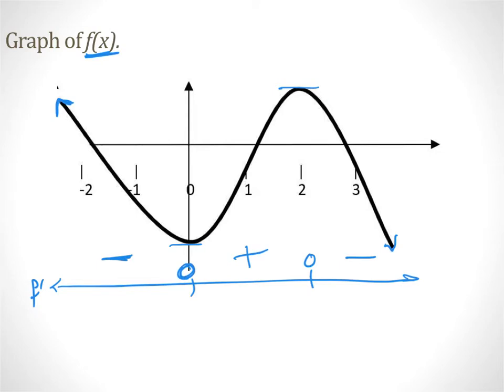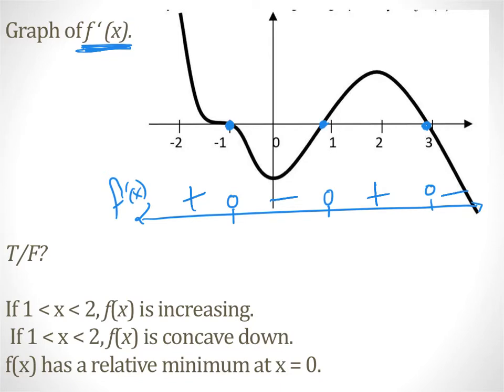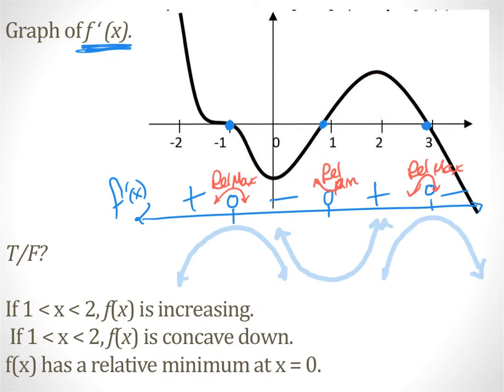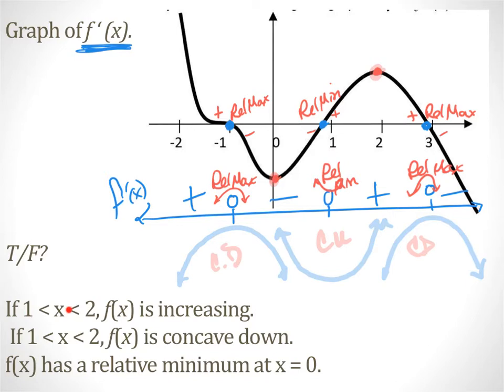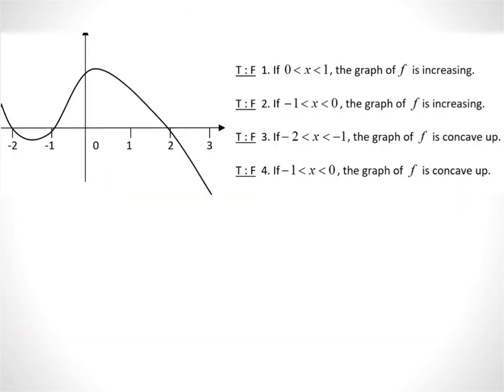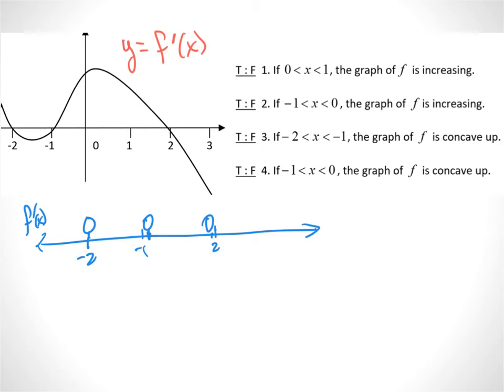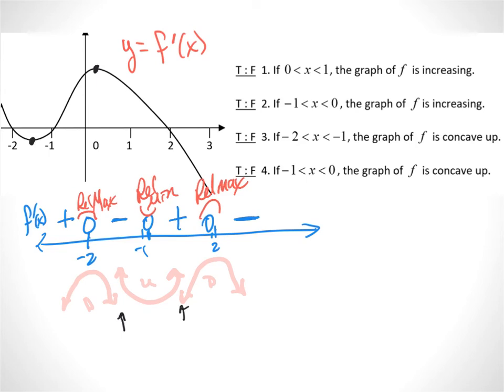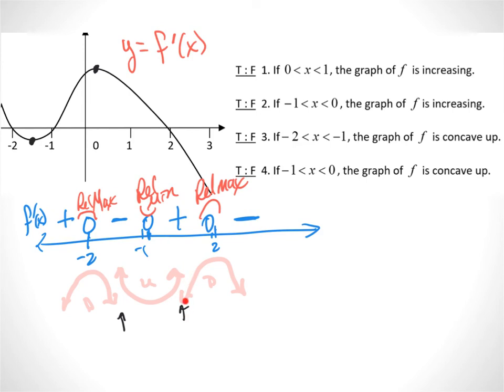Concavity -1st & 2nd Derivatives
A graphical look at concavity from graphs of the function and of the derivative